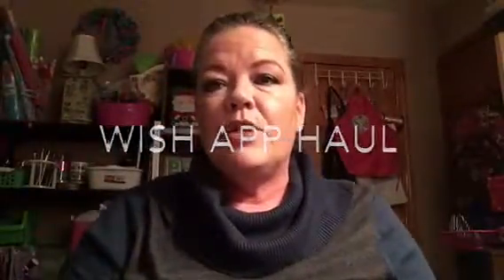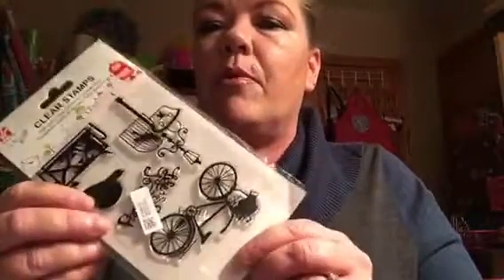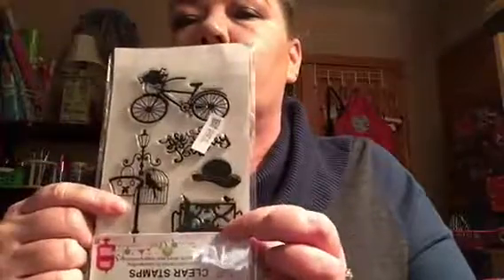Wish app haulw